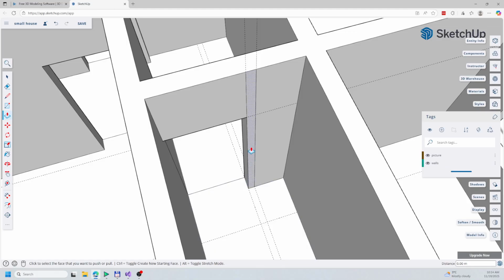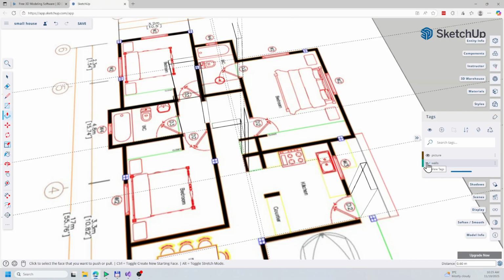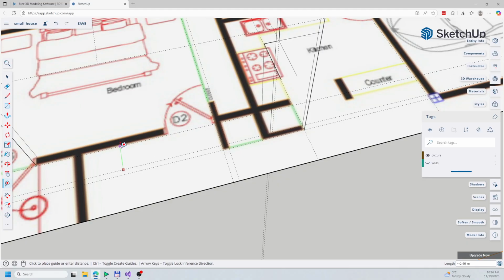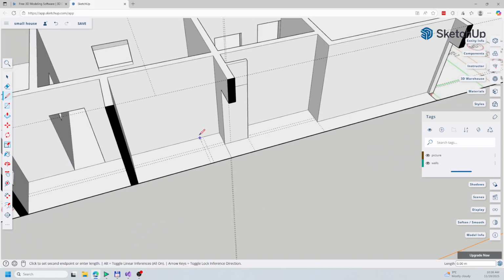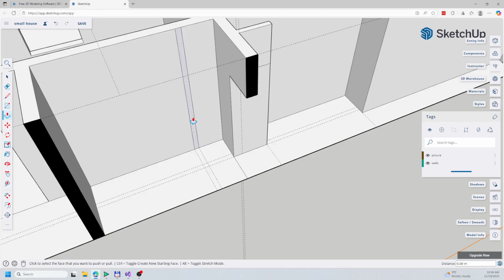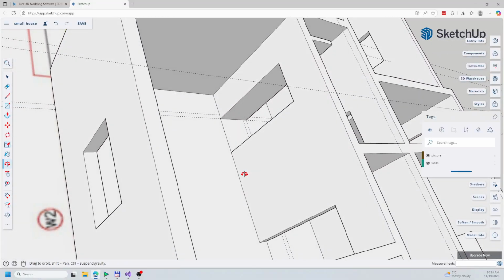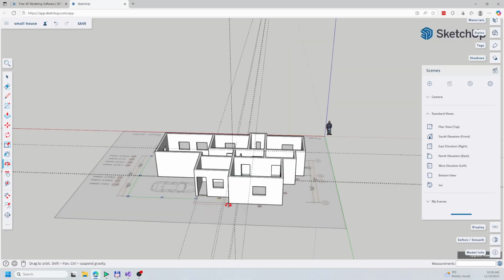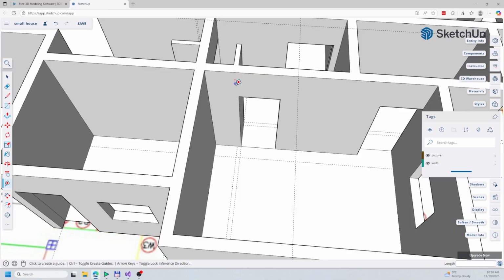09 Pulling walls